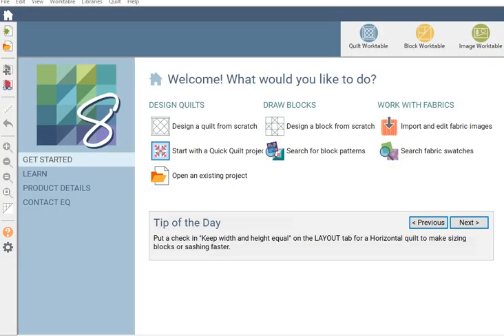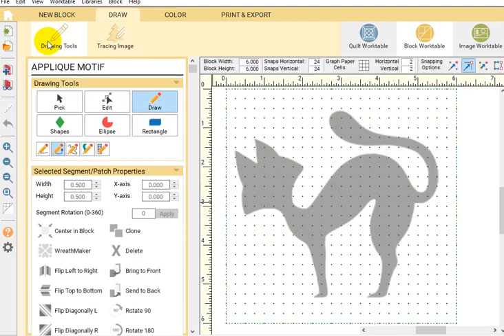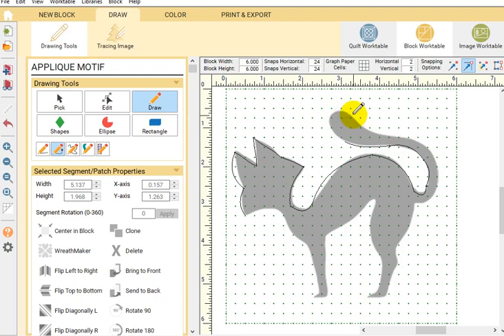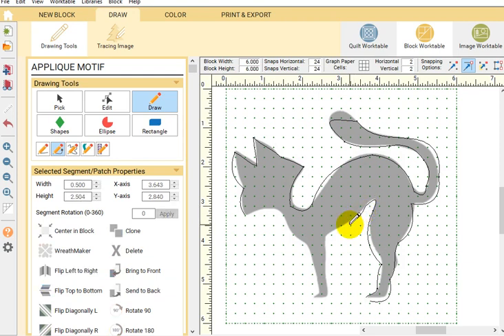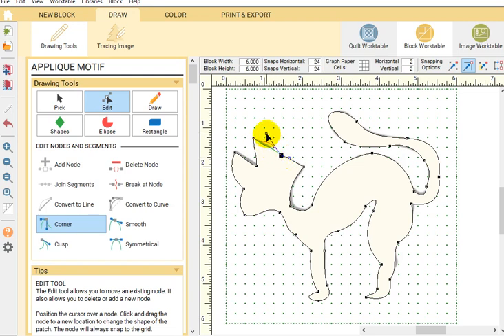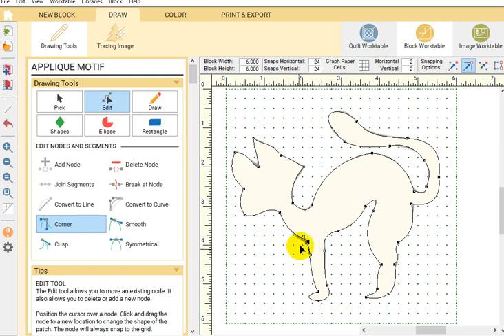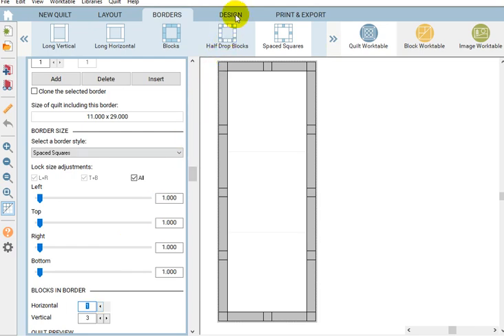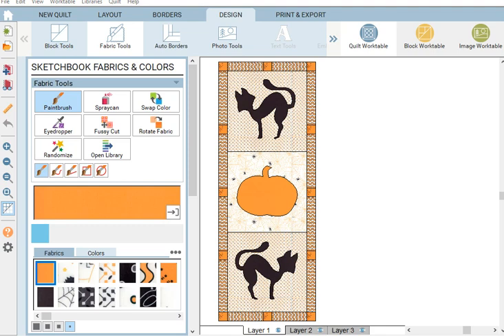EQ8 Drawing a Motif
Learn how to draw or trace a motif from a backdrop image file.